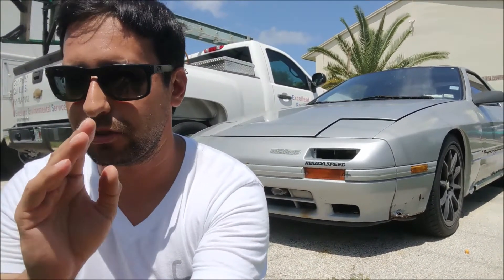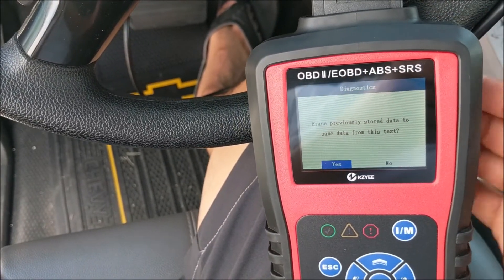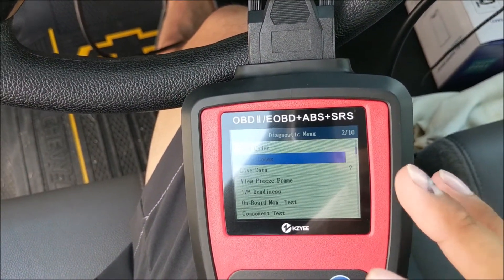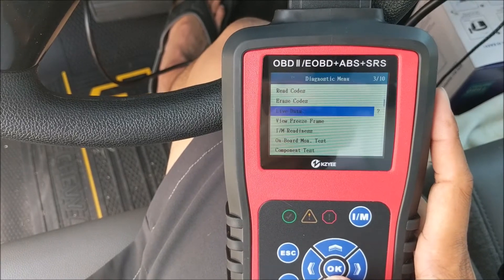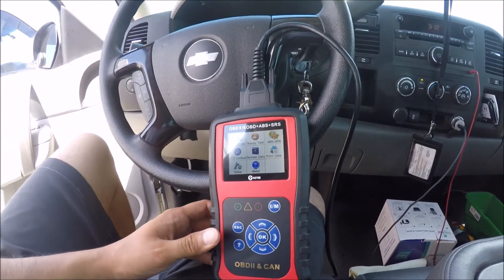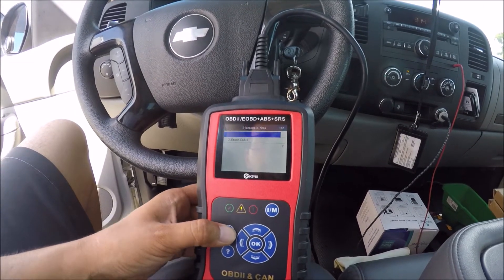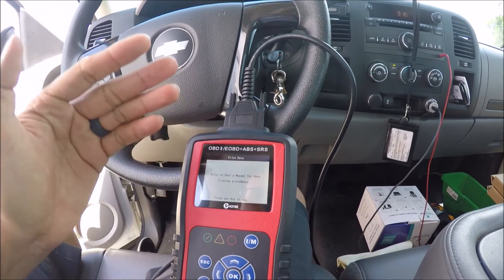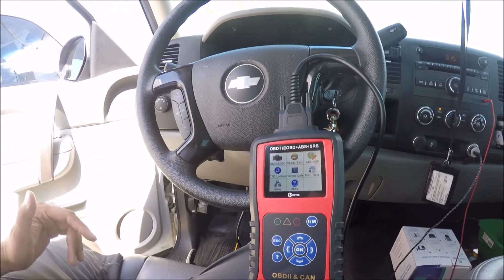How to Use an OBD 2 Scanner (Kzyee KC501)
Everyone knows you should have an OBD2 scanner but the question is do you know how to use one???